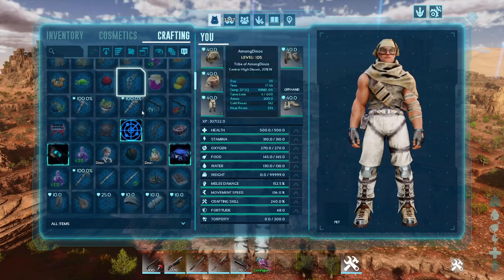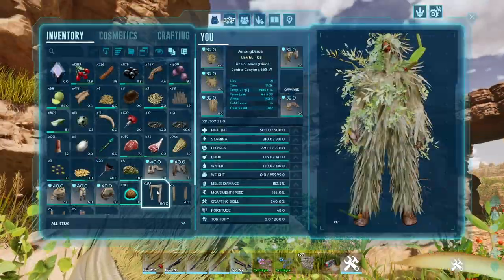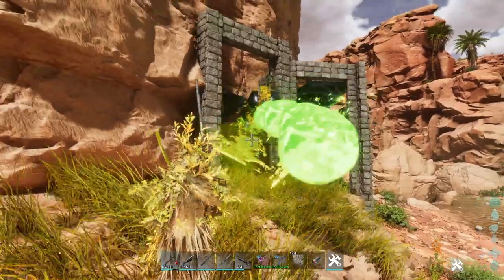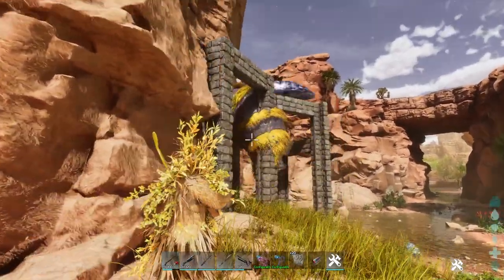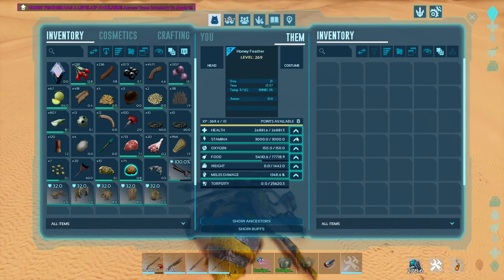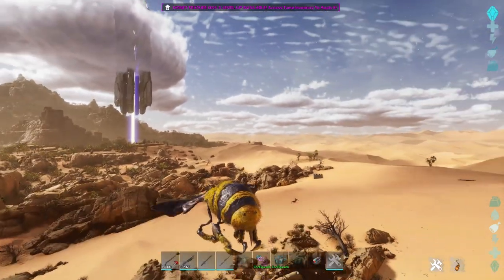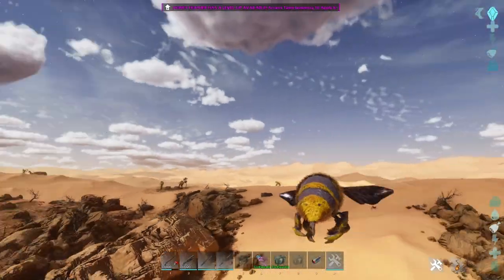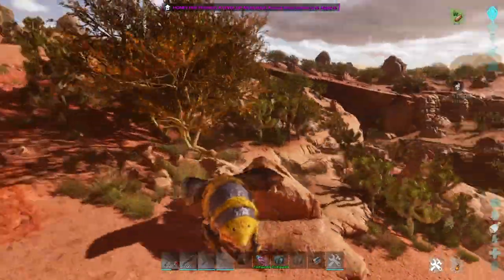Super Giant Honeybee "HoneyFeather Mod F P Creature" - Ark Ascended!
HaneyFeather Mod "F P Creature" - Ark Ascended!
spawn code
Tame gmsummon HoneyFeather_Character_BP_C 150
Wild summon HoneyFeather_Character_BP_C